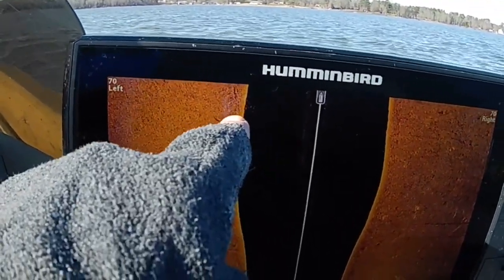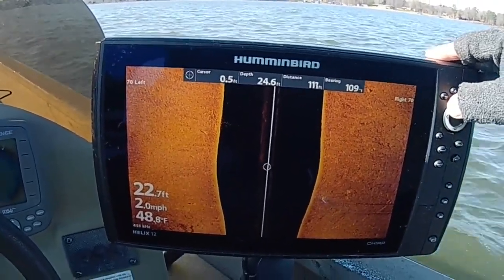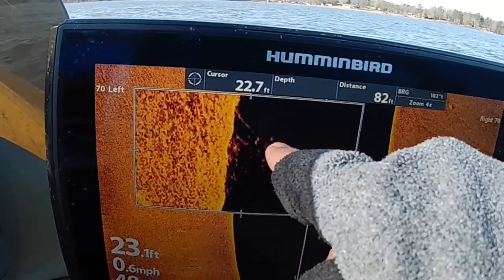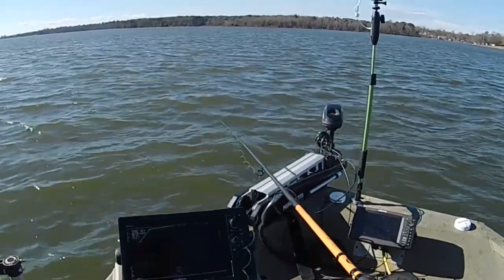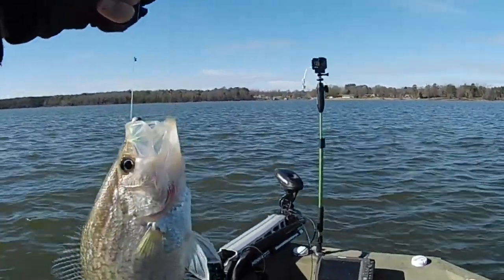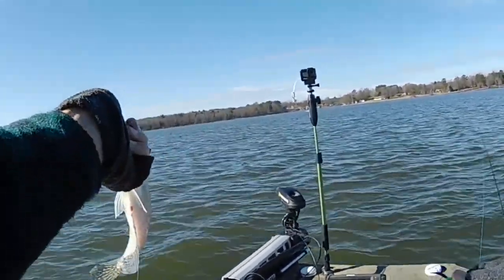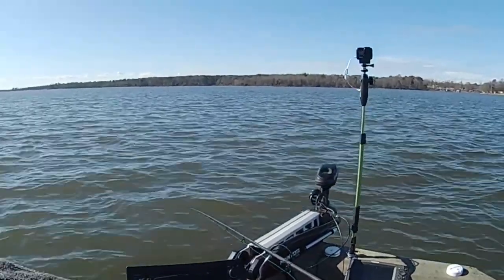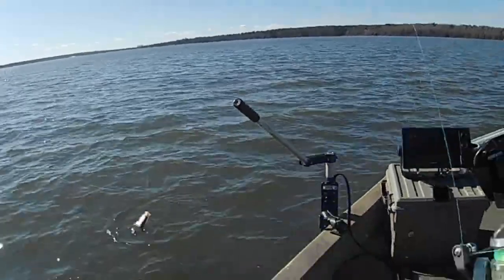Find Crappie with Side Imaging EASY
If you take just a little bit of time riding around looking for the crappie in the brush piles it can sure make the fishing easier. I hope this quick tip helps you put more fish in the boat.

FIRE BALLS

ENGEL BAIT COOLER

CATCHAHAWG teaches you how to catch more Crappie, Catfish, and Bass. I have been a full time Lake Fork Guide since February 1996 and I want to share with you my fish catching secrets that I have accumulated after all these years on the lake. Lake Fork is known all over the world for it’s trophy bass fishing. However, Lake Fork is full of giant crappie, blue catfish and flathead catfish. On this channel we are going to teach you the techniques that I as a Lake Fork Guide use to catch these species.  Thank you for your support.